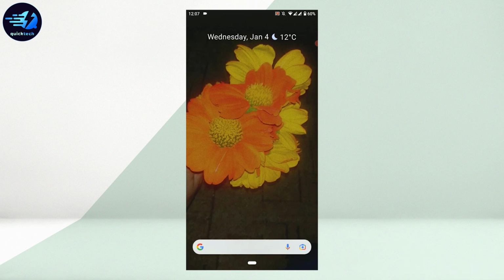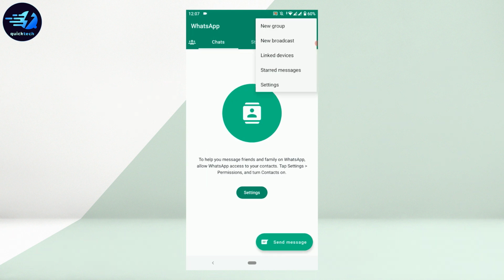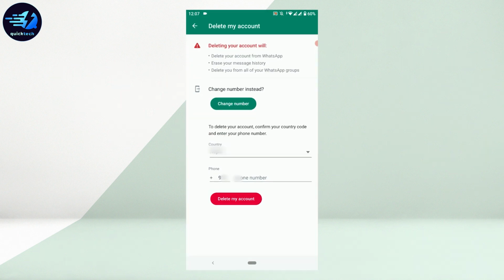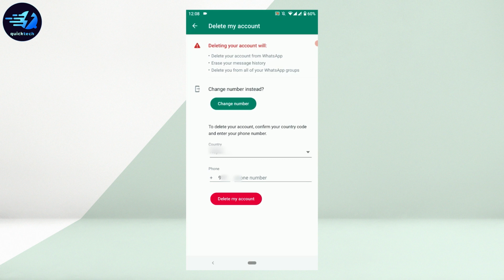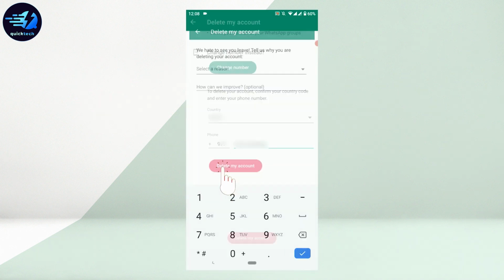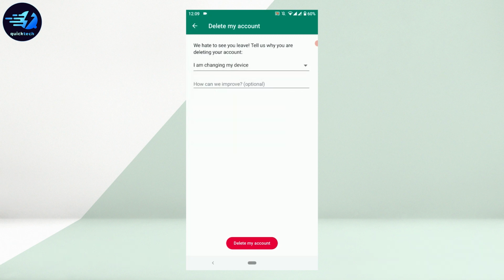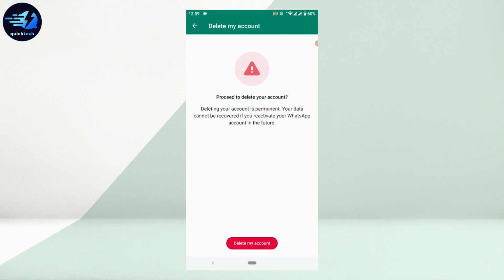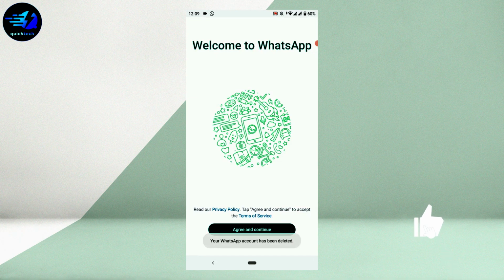How To Delete WhatsApp Account Permanantly | Close WhatsApp Account Tutorial | WhatsApp App 2023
Welcome to our tutorial on how to delete a WhatsApp account permanently.
It's important to note that deleting a WhatsApp account is a permanent action and it cannot be undone. This means that all of the emails, contacts and other data associated with the account will be permanently erased and cannot be recovered.

Before you decide to delete your WhatsApp account, you may want to consider alternative options such as deactivating or taking a break from your account. If you still want to proceed with deleting your account, just follow along with this easy tutorial.